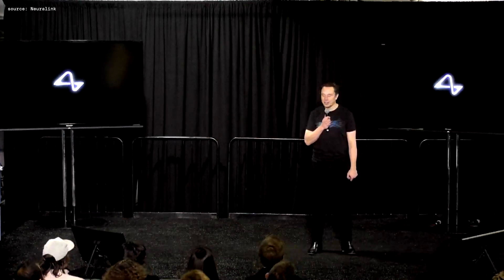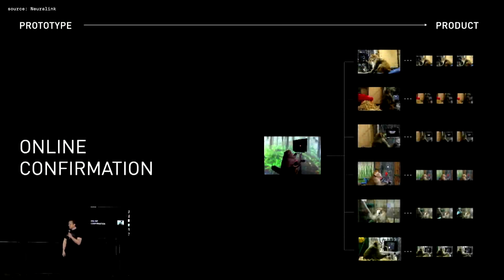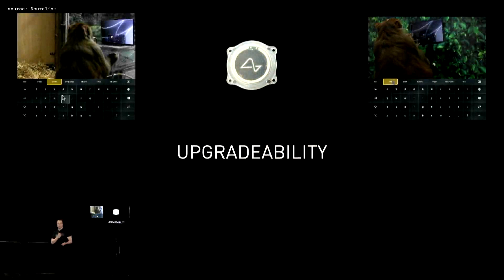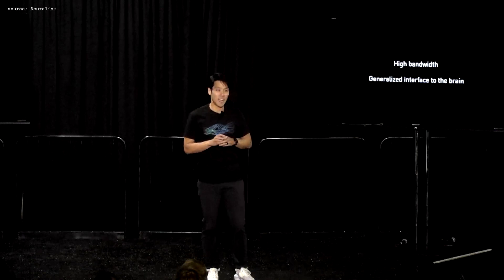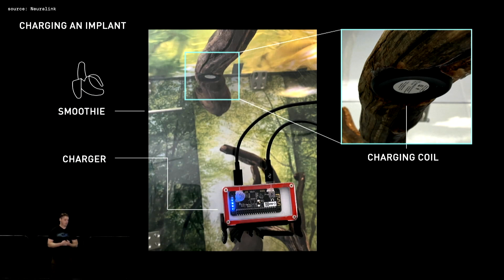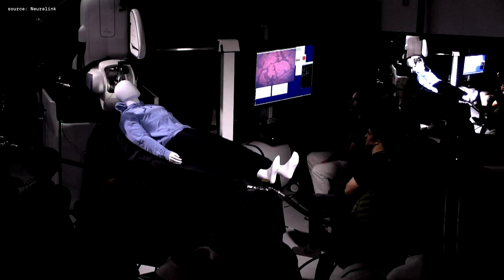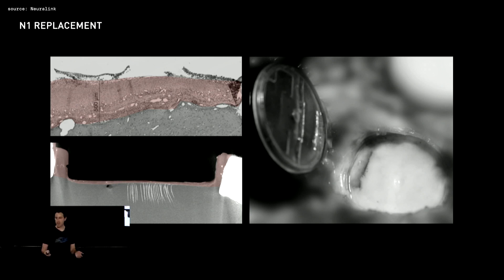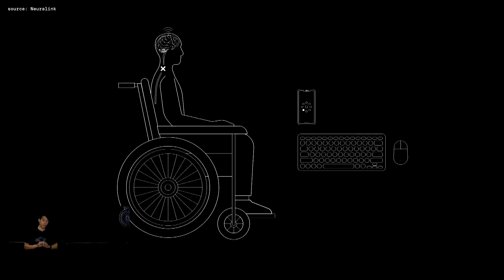Elon Musk’s Neuralink “Show and Tell” event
Neuralink, Elon Musk’s brain-computer interface company shared its’ latest updates today at their Show and Tell event. Elon said they’re expecting human trials to start within six months pending FDA approval. Neuralink’s DJ Seo also showed off the implanting device called R1 and demonstrated a live demo of the device insertion on stage.